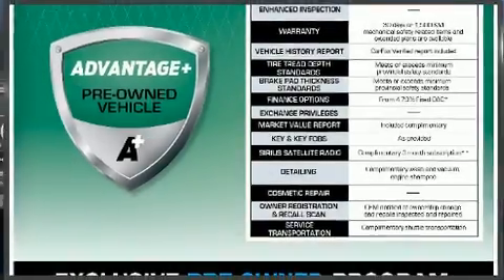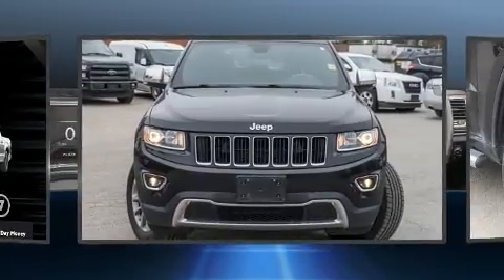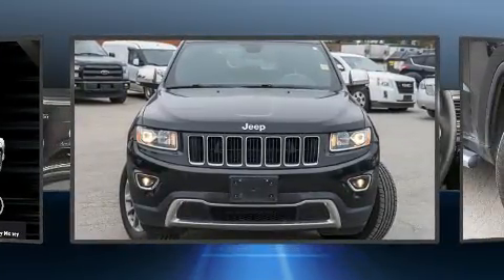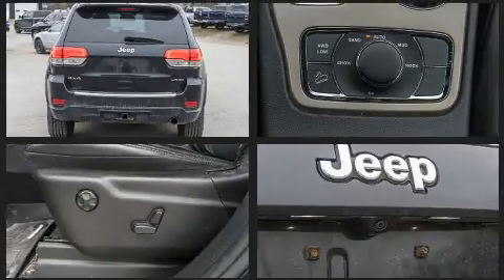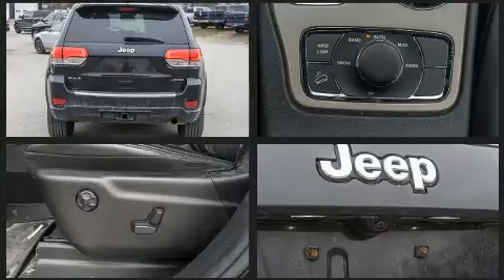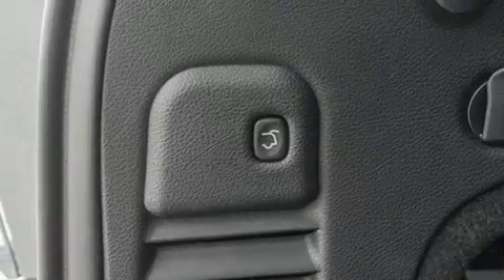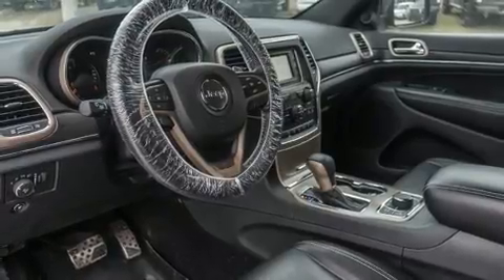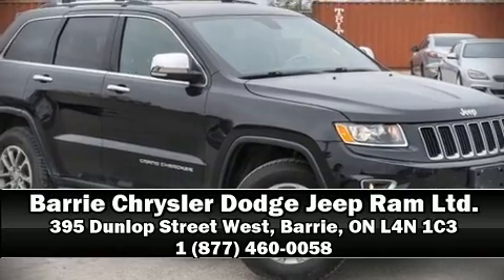2016 Jeep Grand Cherokee in Barrie, ON L4N 1C3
Step into the 2016 Jeep Grand Cherokee. Top features include power front seats, speed sensitive wipers, heated steering wheel, a power rear cargo door, remote keyless entry, an overhead console, a roof rack, and 1-touch window functionality. Features such as automatic climate control and leather upholstery prove that economical transportation does not need to be sparsely equipped. Rear passengers enjoy the seat heating functionality, keeping them warm during the winter months. Jeep ensures the safety and security of its passengers with equipment such as: dual front impact airbags with occupant sensing airbag, head curtain airbags, traction control, anti-whiplash front head restraints, ignition disabling, an emergency communication system, and 4 wheel disc brakes with ABS. Brake assist technology provides extra pressure when applying the brakes. Our sales reps are extremely helpful & knowledgeable. We'd be happy to answer any questions that you may have. Come on in and take a test drive!